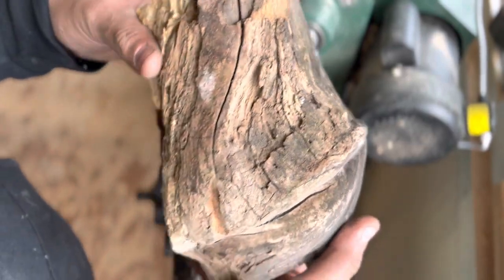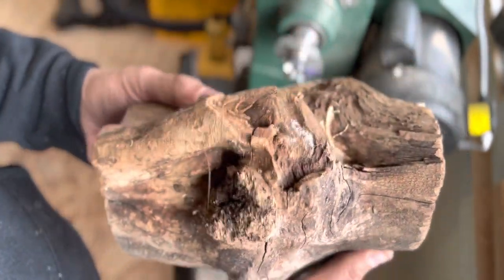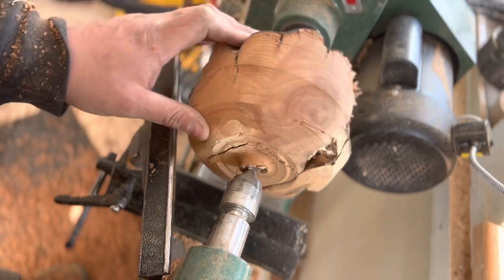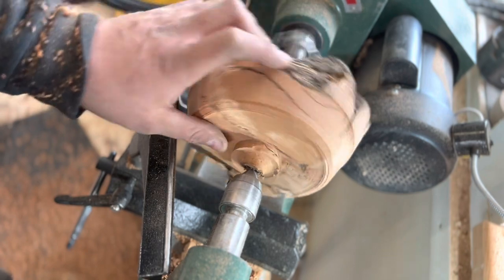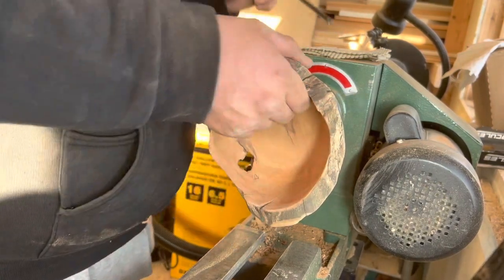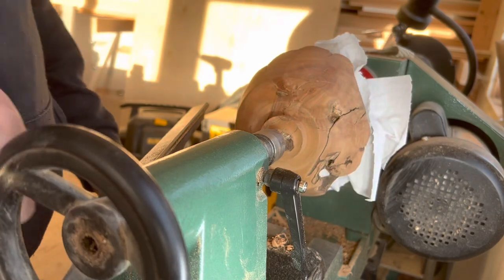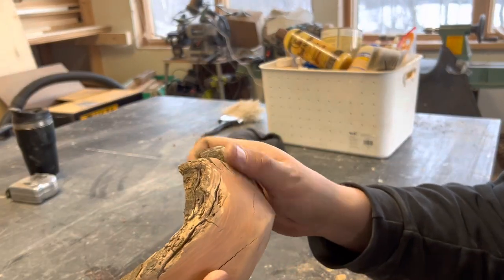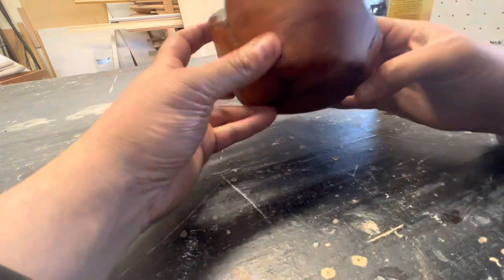Woodturning - Do KNOT Try This At Home! DANGEROUS Tree Knot Bowl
This video I turn a dangerous knot into a beautiful bowl. I wouldn’t recommend trying this at home as it could be potentially dangerous.